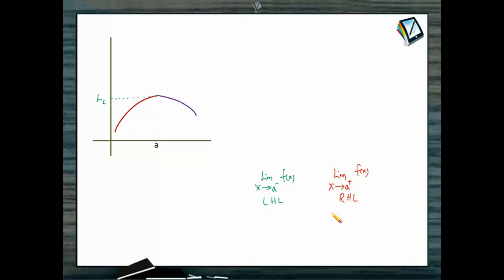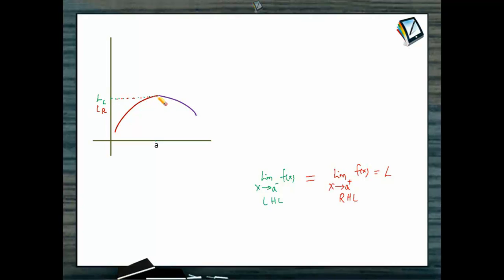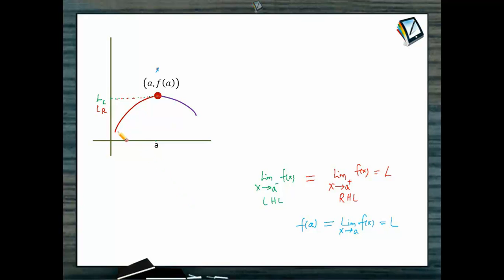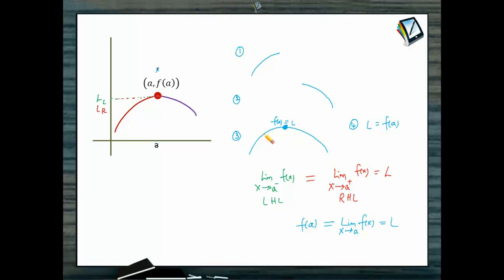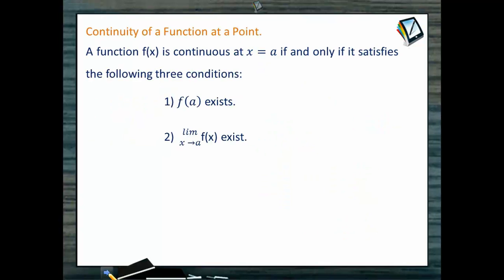4 Maths Continuity Session 1 Continuity of a function at a point 2